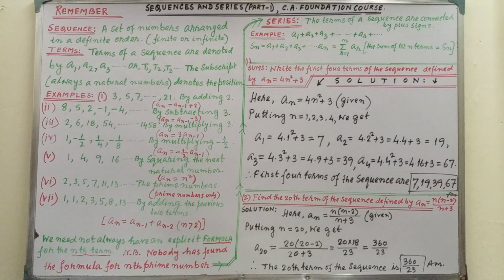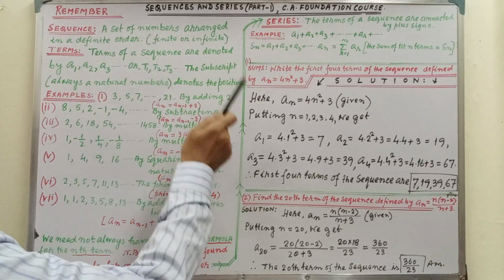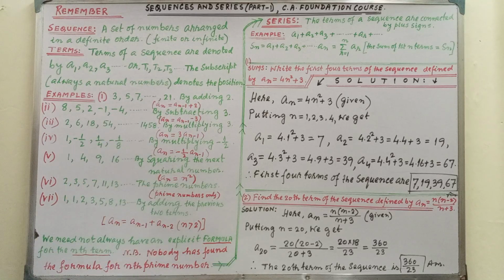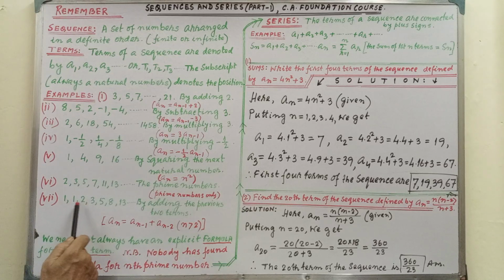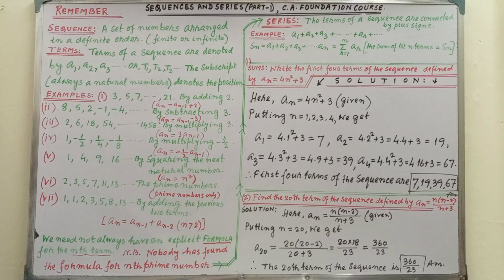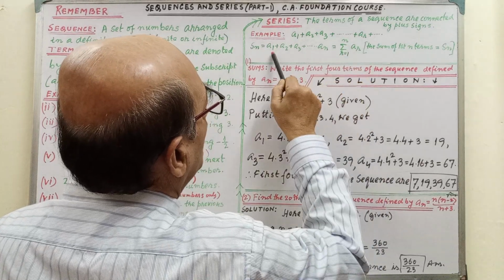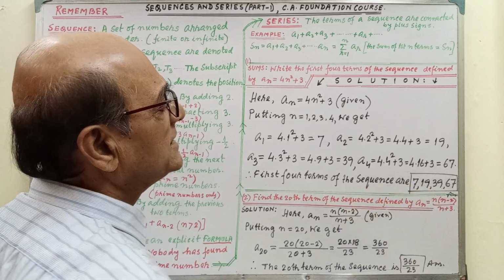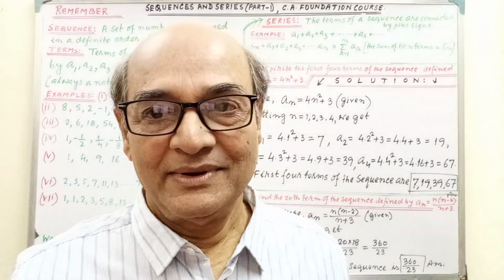Sequences and series (Part -1), C.A. Foundation course & Class -10; 11.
Introduction is vital, you must go through the introduction very attentively , then you will understand the solution of two sums easily, any doubt you may express in description box.